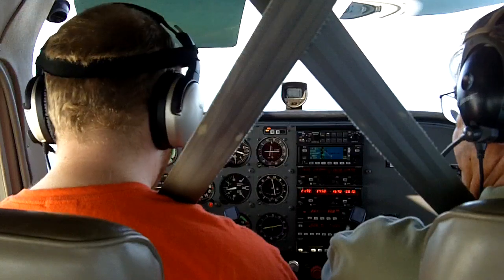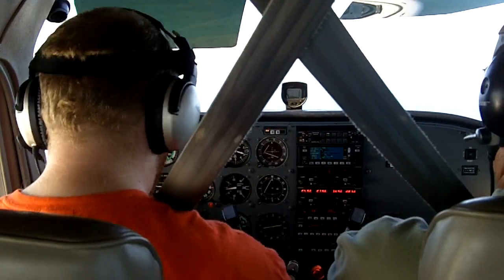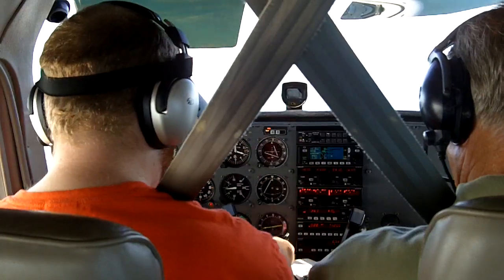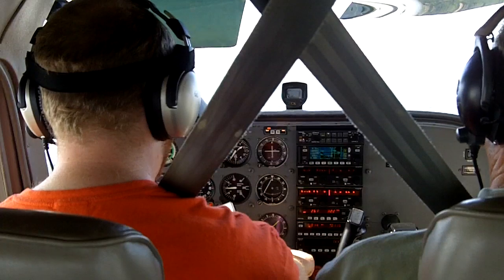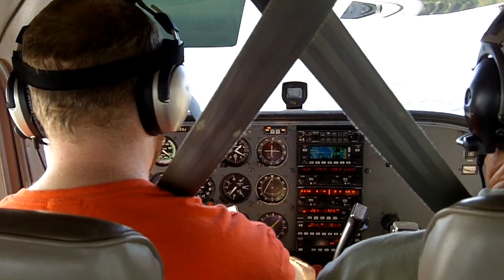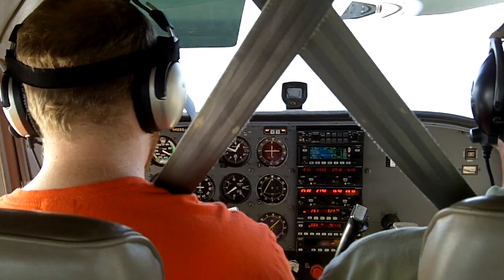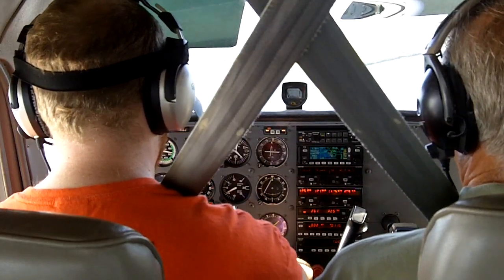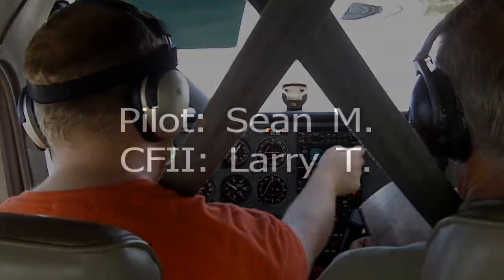Instrument Approach ILS 17L at KPIE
Set up and the Approach for ILS 17L at St. Petersburg Clearwater Int'l (KPIE) in a 2000 Cessna 172. 06/21/2010